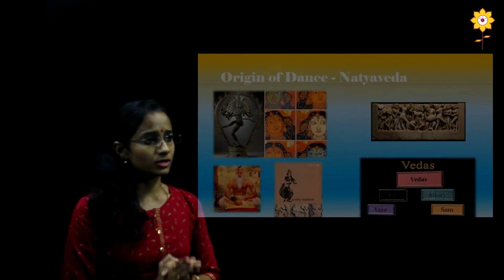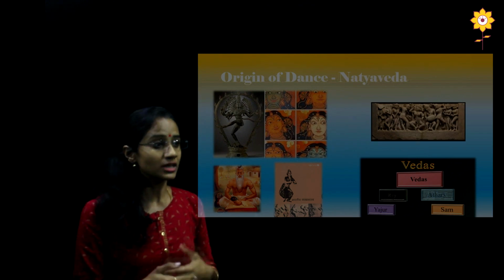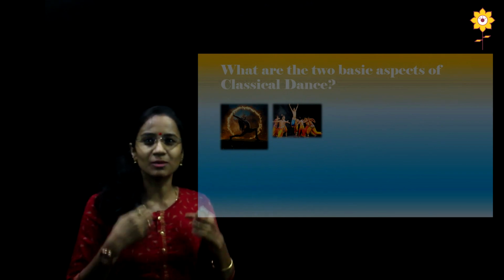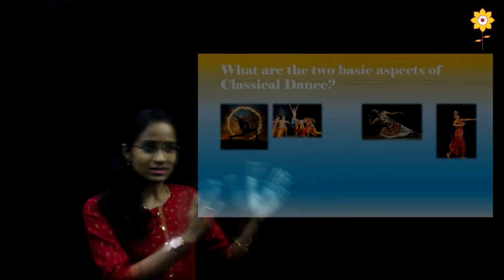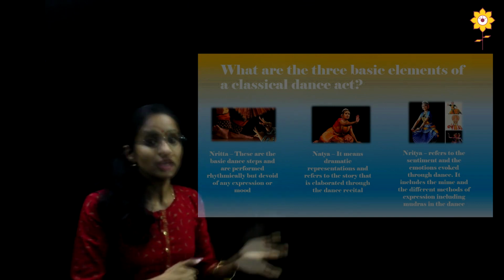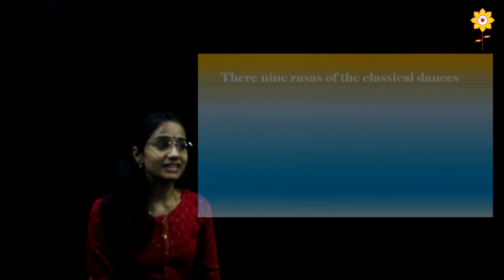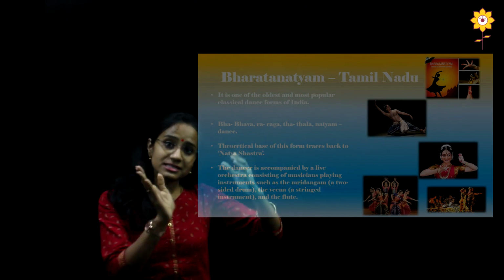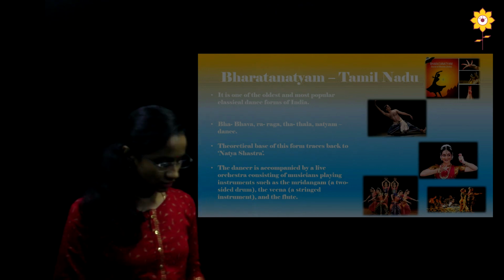Classical Dances of India | B.Ed Value Added Course | Part 1 | Prof. Shruti nair | PCER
India is known for its rich cultural heritage and classical dances are an integral part of this heritage. There are eight classical dances recognized by the Sangeet Natak Akademi, the national academy for performing arts in India.
In this video history and basic elements of classical dances are explained.